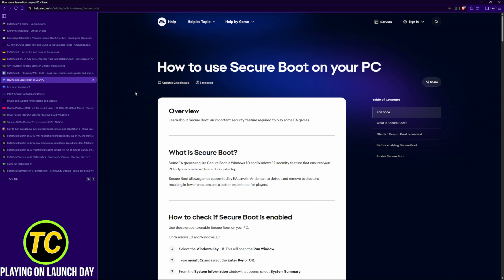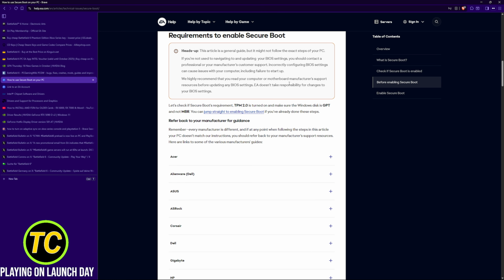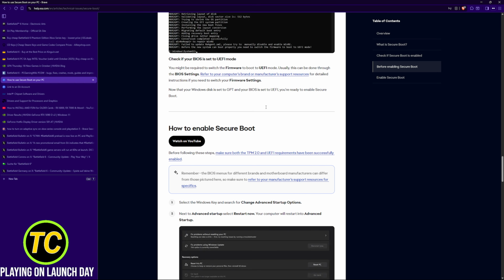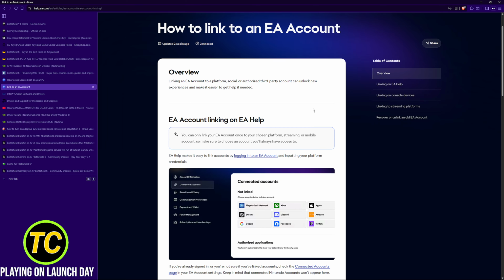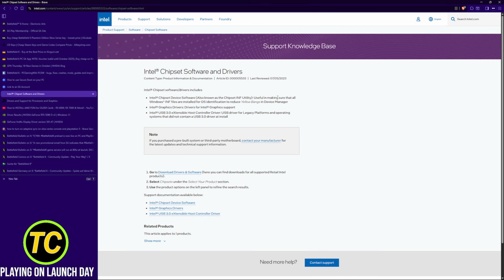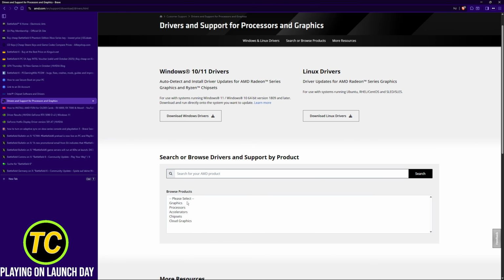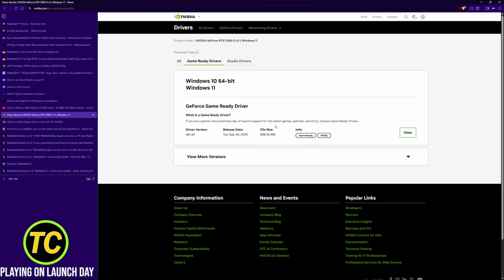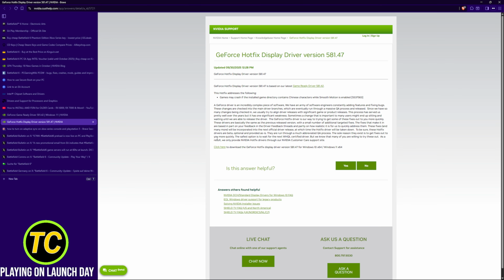Battlefield 6 Launch Prep 🛠️🎯 Gear, Tips & Must-Knows!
Lets talk about Battlefield 6 Launch Prep 🛠️🎯 Gear, Tips & Must-Knows!

00:00 00:18 Intro
00:18 02:07 Where to buy & play Battlefield 6
02:07 02:22 Battlefield 6 PCgamingWiki
02:22 03:03 How to Enable Secure Boot and TPM 2.0
03:03 03:24 How to Link your Playstation, Xbox or Steam to an EA Account
03:24 03:48 How to Update Intel Chipset Driver
03:48 04:11 How to Update AMD Chipset and GPU Driver
04:11 04:45 How to use AMD FSR 4.0 with AMD RX 6000 Series and higher
04:45 05:29 How to Update Nvidia GPU Driver
05:29 06:55 How to turn Adaptive Sync or Variable Refresh Rate on for Xbox or Playstation
06:55 07:33 Preload Battlefield 6 Intel
07:33 07:58 Battlefield 6 Performance Mode on Console with up to 120FPS confirmed
07:58 08:06 Battlefield 6 Game Servers run at 60hz
08:06 08:35 Battlefield 6 Day One Patch with 200 changes announced
08:35 Ending

Links included from the Video
Guide to enable Adaptive Sync or VRR on Xbox Series X|S

Things that I forgot to mention are for example the differences between the Standard and Phantom Edition that are listed here when you scroll down (its mostly Skins, XP Boosts, Battle Pass Season 1)